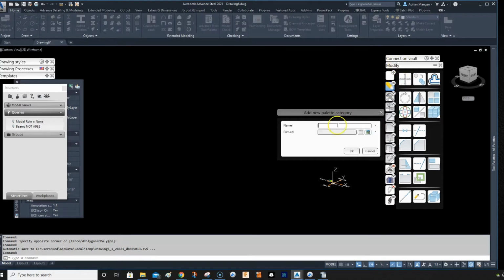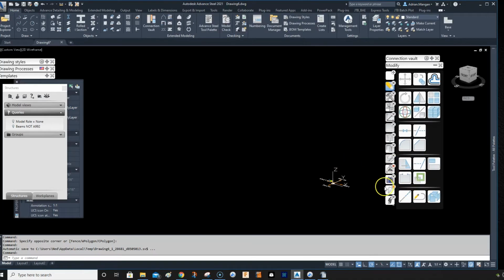ADVANCE STEEL: Quick Tips - "MODIFY TOOL PALETTE".